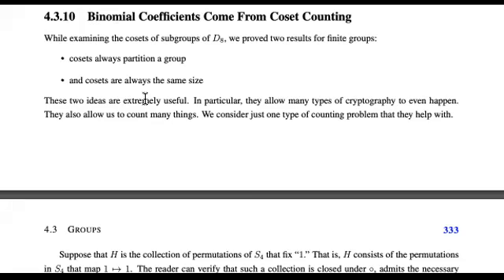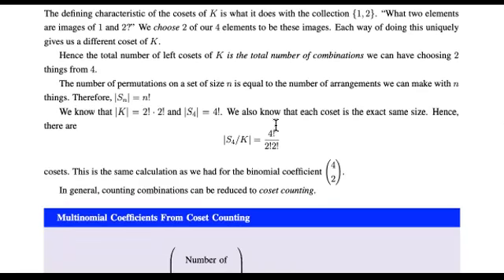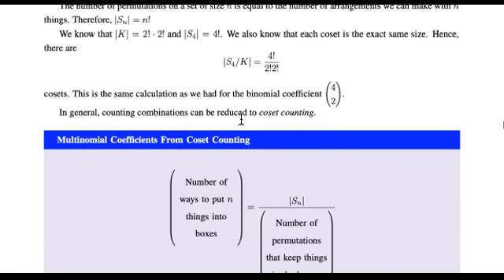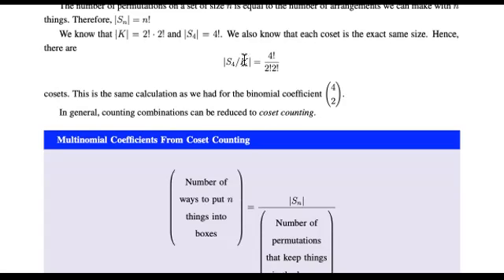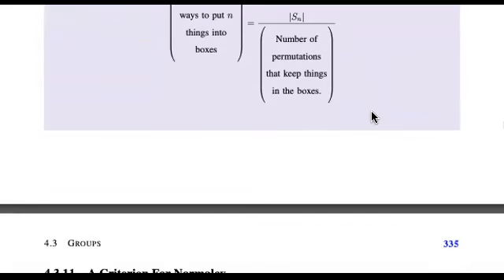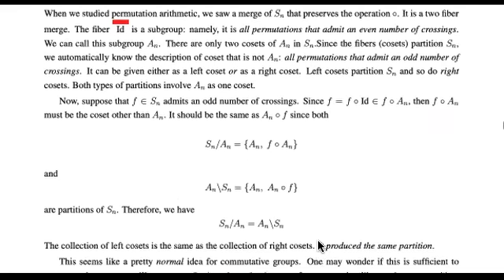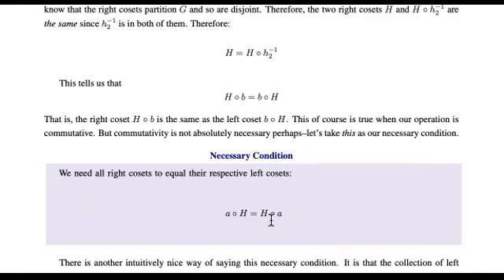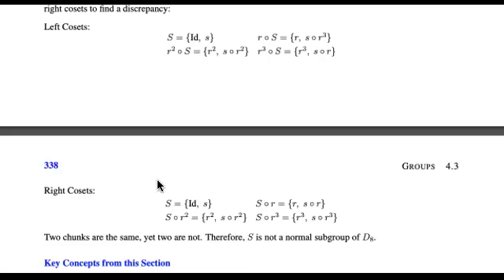Read along 4-3-10 through 4-3-11